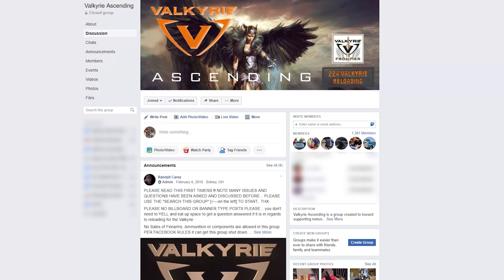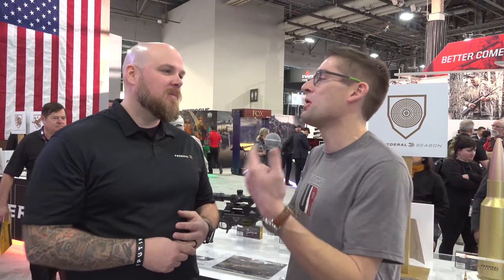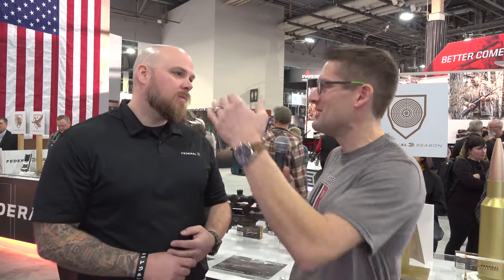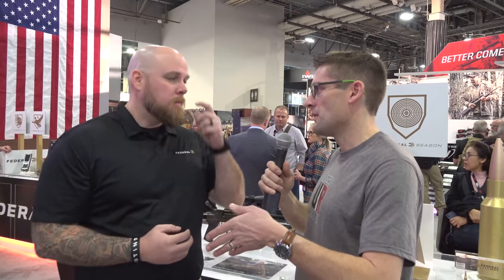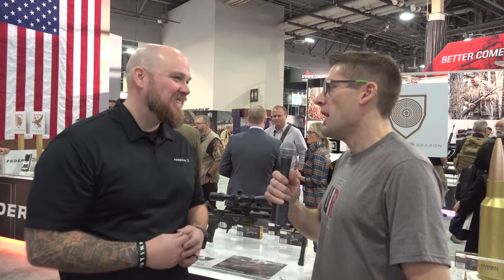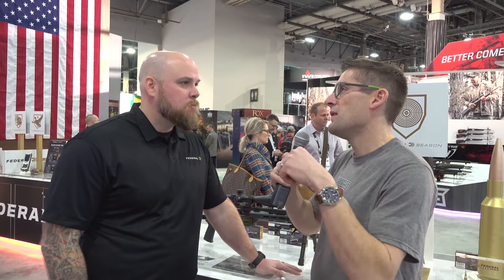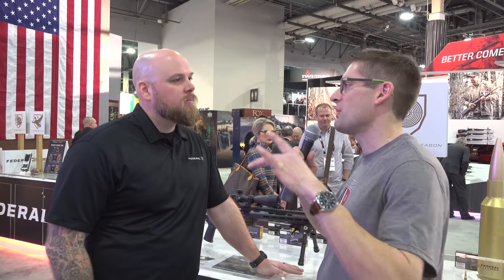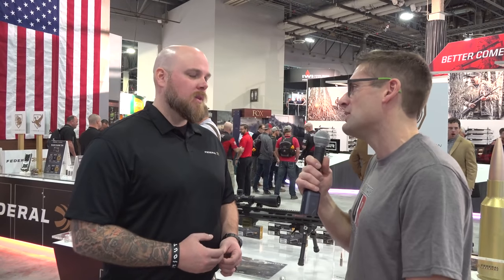224 Valkyrie a Year Later: In-Depth Discussion with Federal at 2019 SHOT Show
Since its debut just before the SHOT Show last year, 224 Valkyrie has literally been the "hot topic" in the gun industry. In this video I discuss the first year for 224 Valkyrie: facts, misconceptions, and the story of how Federal Premium has worked with the industry and the community to realize the full potential of this cartridge and rifle platform. There have been ups, downs, and some unexpected surprises - topics we discuss in this video!